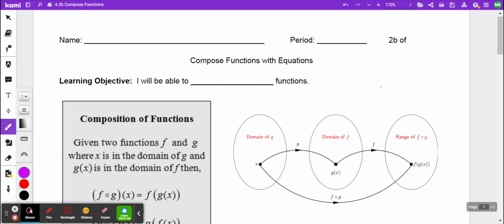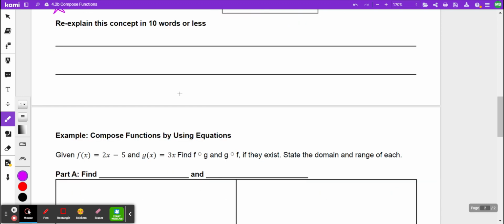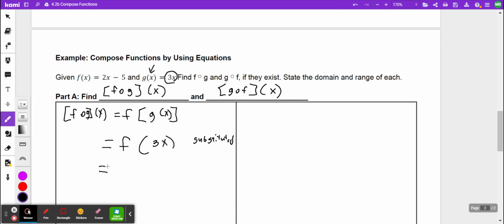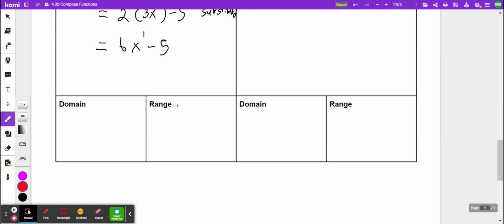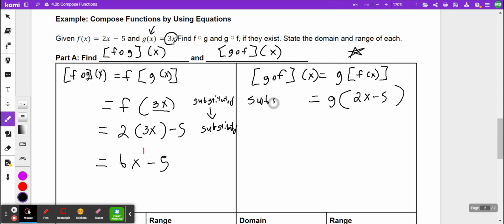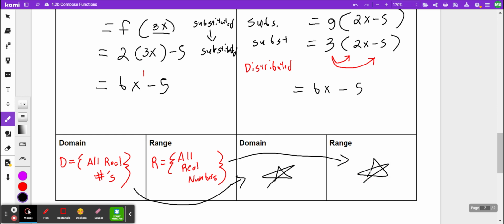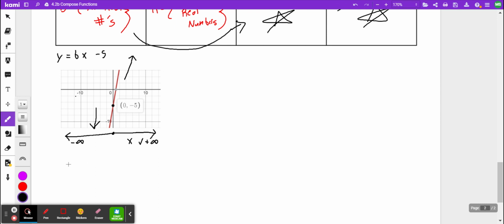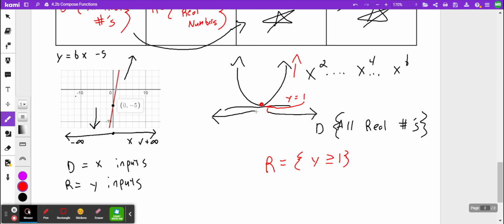Compose Functions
4.2b